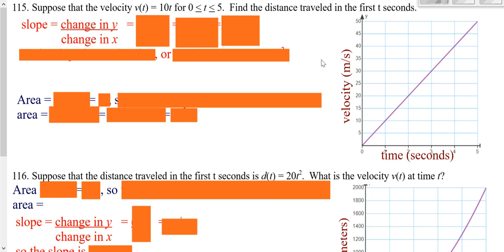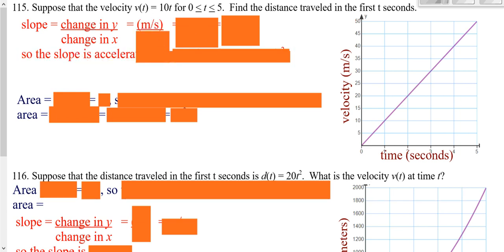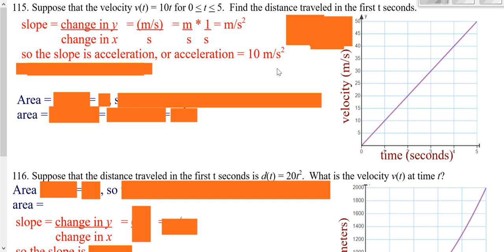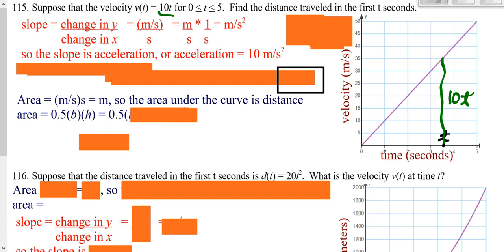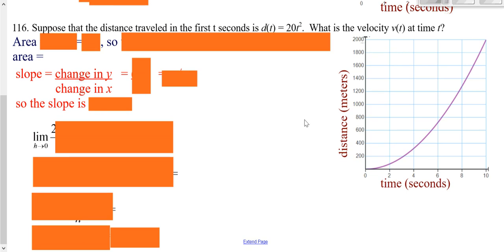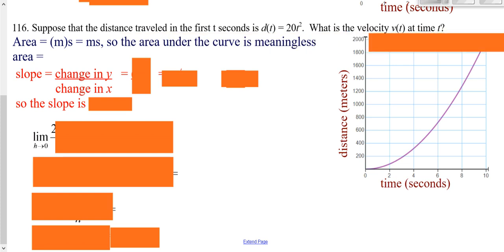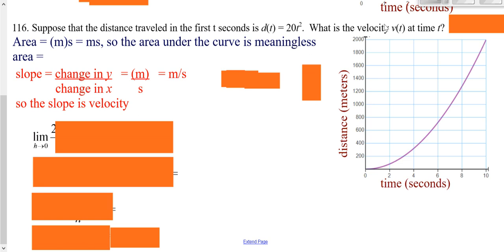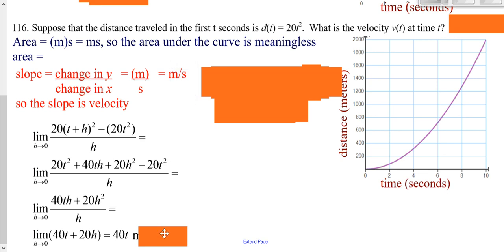CPM ch 9 problems 115 and 116